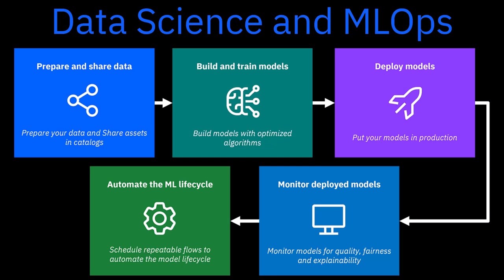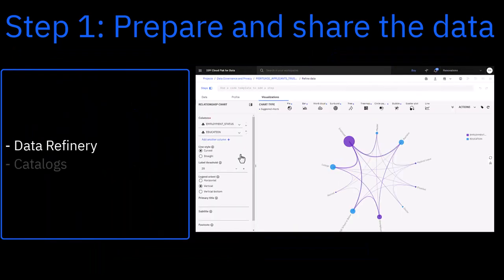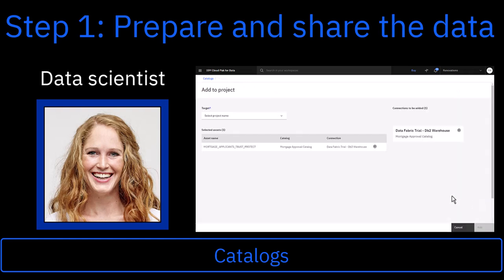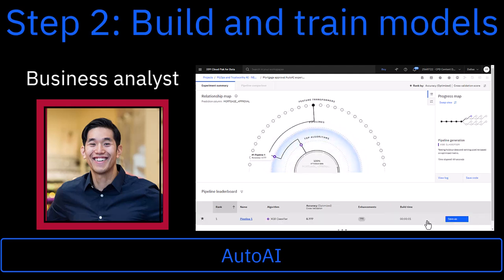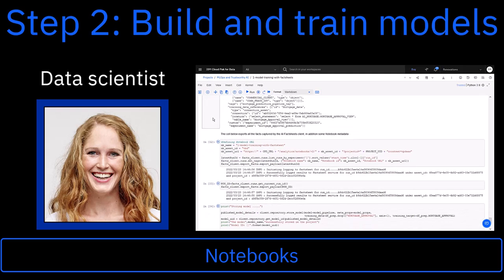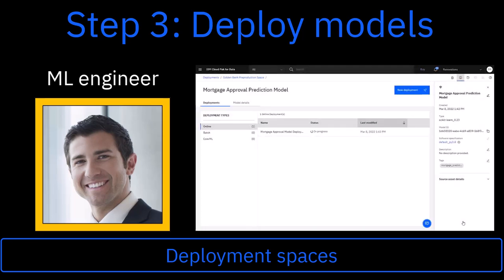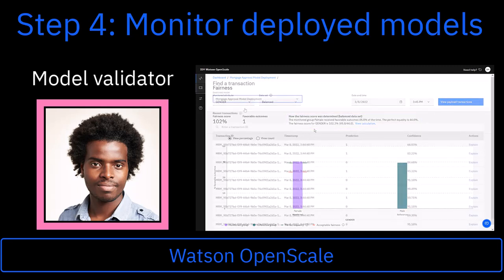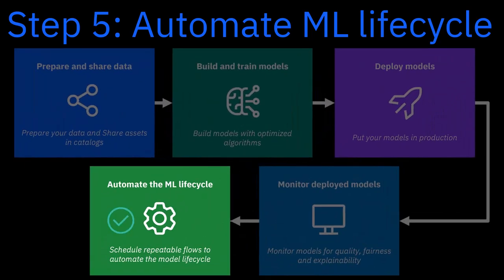Data science and MLOps use case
Take this tutorial to create an end-to-end pipeline to deliver concise, pre-processed, and up-to-date data stored in an external data source with the data fabric trial. Your goal is to use IBM Watson Pipelines to orchestrate that end-to-end workflow to generate automated, consistent, and repeatable outcomes. The pipeline uses Data Refinery and AutoAI, which automates several aspects for a model building process such as, feature engineering and hyperparameter optimization. AutoAI ranks candidate algorithms, and then selects the best model.